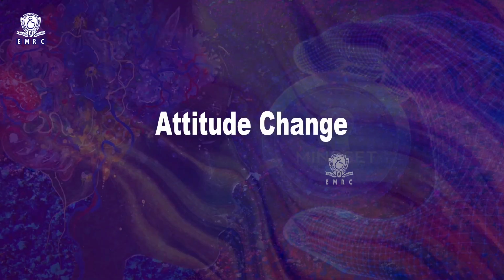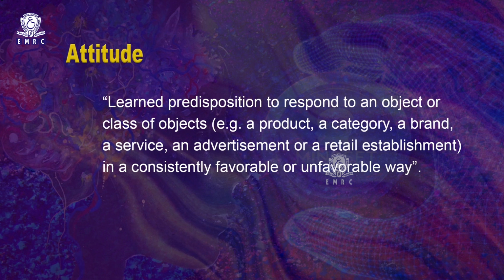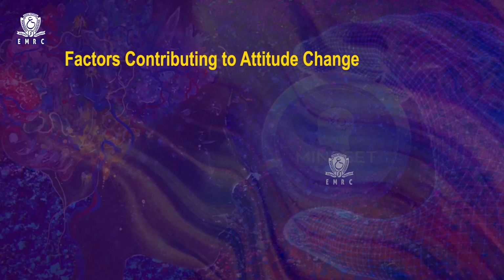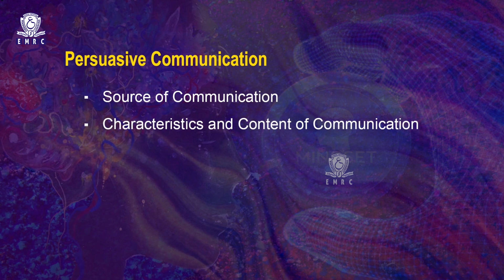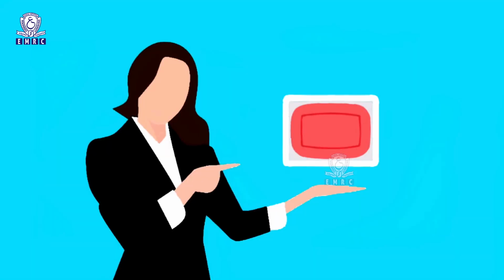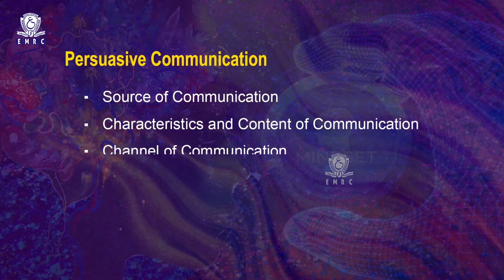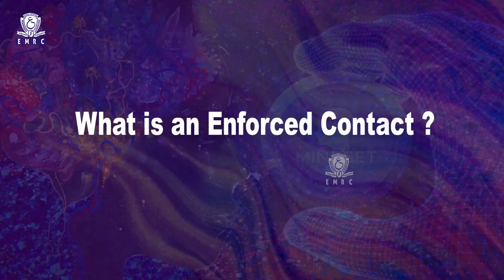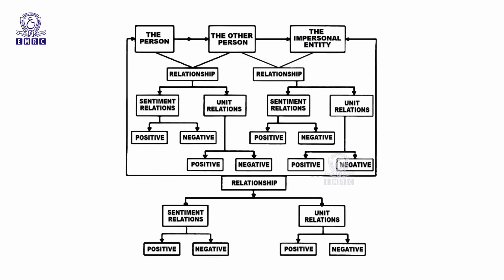15.Attitude Change 1,Social Psychology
The objectives of the lesson :
1. What is attitude? 2. Types of attitude change 3. Theories of attitude change. 4.Consistency Theory 5. Balance Theory 6. Congruity Theory